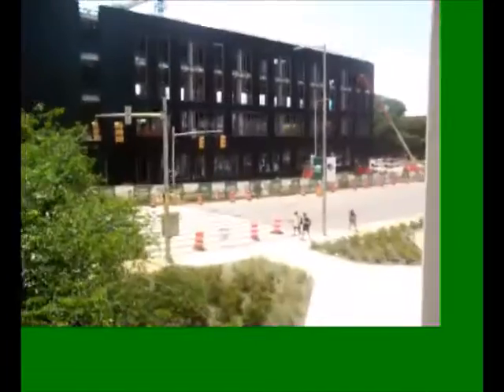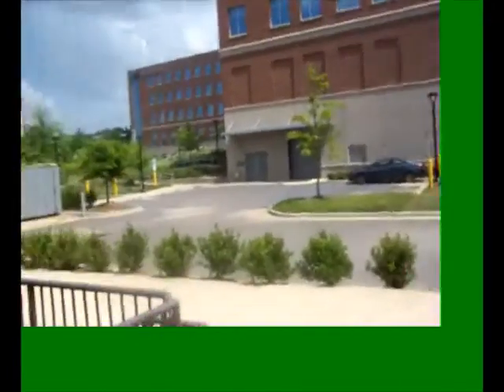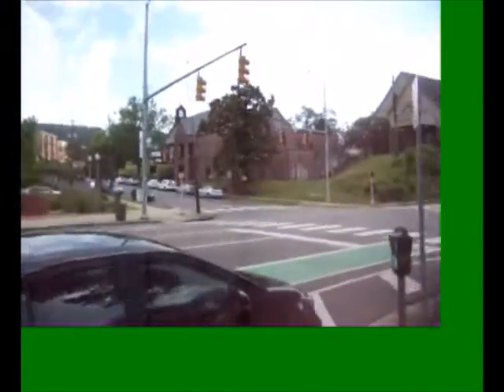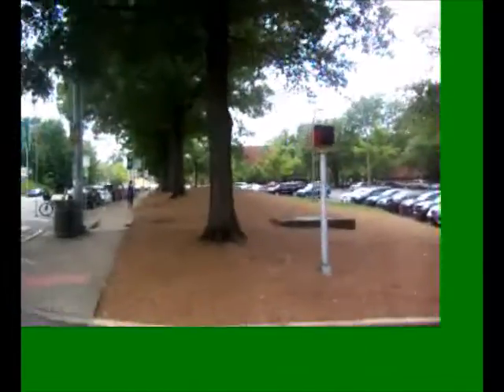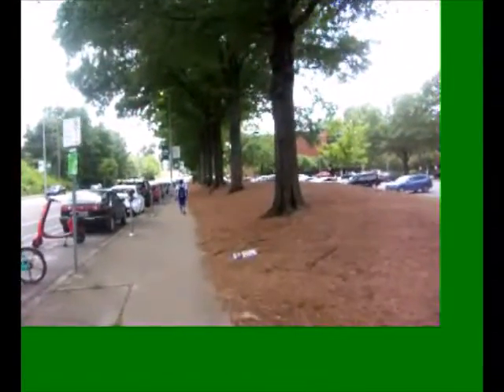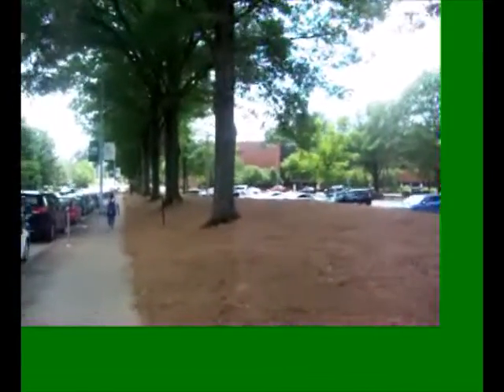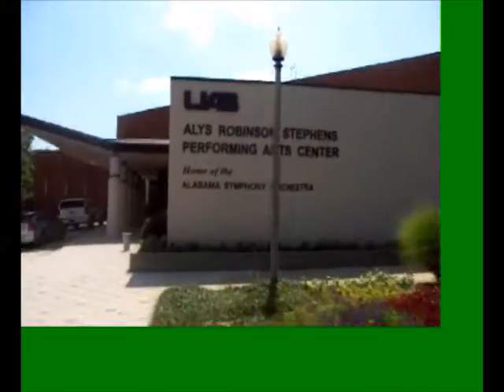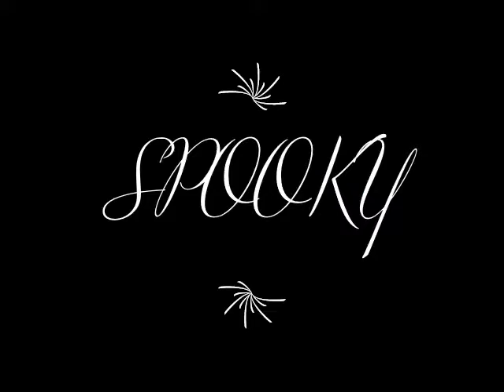Walking at UAB Two different days + Nut Digging Squirrel + Spook House TOUR UPDATE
JUN 14 and JUN 16

[0:00] June 14
[1:58] June 16
[2:48] Spook House TOUR UPDATE
[3:30] Squirrel digging his nuts
[3:35] Spook footage

Spook house footage: JUN 15

Sound effects credit: my mouth + VOX instruments